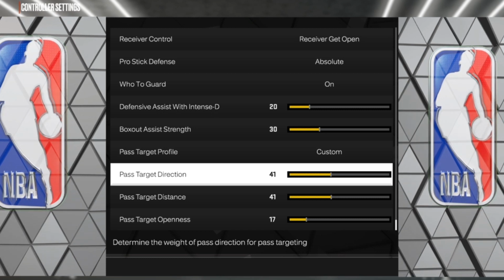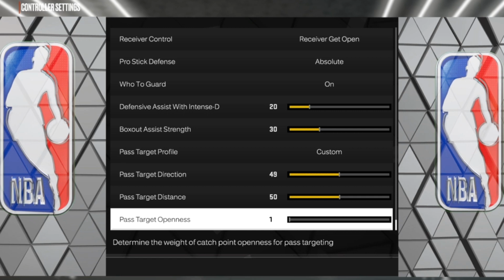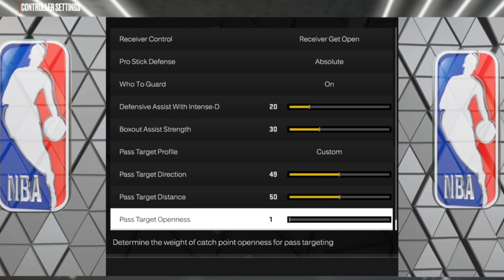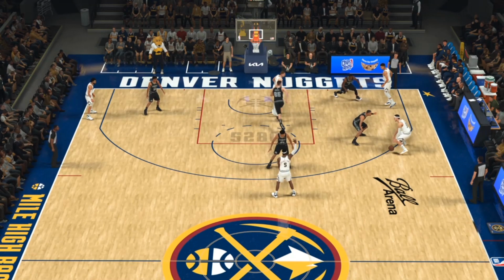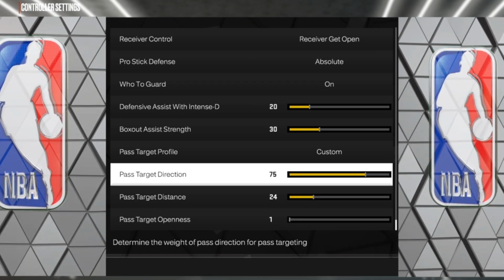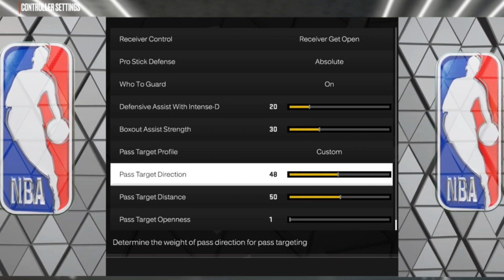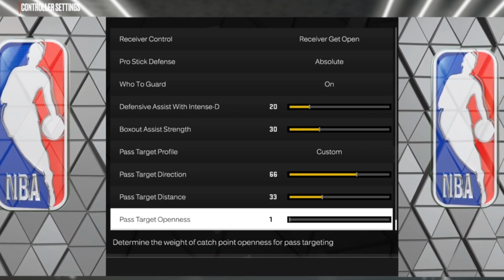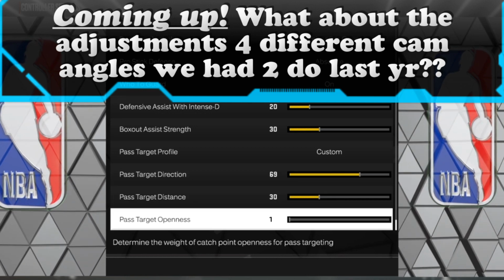NBA 2K23 Best Passing Settings For Each Gen! Tested Proven Pass Target Profile!! Controller Settings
NO MATTER WHAT PART OF THE GAME U PLAY, THESE SETTINGS AFFECT U. THEY'RE REALLY IMPORTANT TO MAKE SURE UR PASSES ACTUALLY GO TO UR INTENDED TARGET AS OFTEN AS POSSIBLE...BECAUSE WE DON'T WANNA HAVE TO DO AN ICON PASS EVERY DAMN TIME WE PASS THE DAMN BALL JUST TO AVOID A STUPID TURNOVER!!

SO IF UR TIRED OF COMMITTING UGLY TURNOVERS JUST CUZ THE GAME PASSED IT TO THE WRONG GUY...U'VE COME TO THE RIGHT PLACE! I CAN'T EVEN TELL U HOW MANY HOURS I'VE SPENT OVER THE PAST FEW YEARS TESTING THESE, SO I'M SUPER CONFIDENT I'VE FOUND THE RIGHT NUMBERS FOR 2K23 ON BOTH CURRENT AND NEXT GEN!

GETTING THESE SETTINGS RIGHT WILL MAKE THE GAME FEEL MORE INTUITIVE & IT'LL FLOW MORE NATURALLY. MY PPL WE JUST MADE PASSING WORK!

BUT WHAT ABOUT LAST YEAR WHEN WE HAD TO USE DIFFERENT PASSING SETTINGS FOR DIFFERENT CAMERA ANGLES?? IS THAT STILL THE CASE THIS YEAR? STICK AROUND NEAR THE END!!

IMPORTANT!! IF UR NEW TO THE GAME OR NEW TO THESE SLIDERS...OR U JUST WANT MORE INFO, I GIVE A COMPLETELY FULL BREAKDOWN OF EVERYTHING ABOUT THESE SLIDERS, WHAT THEY MEAN AND HOW THEY OPERATE, IN THESE VIDEOS:

PASSING SETTINGS VIDEOS STARTING WITH 2K22 AND GOING ALL THE WAY BACK TO 2K17!!!

THE BEST WAY TO STAY IN THE LOOP

THE VIEWERS ARE THE CHANNEL
This is a place where we can all come together & help each other get the most outta the game & enjoy it more. This is how we make the game better together!!

HELP US BETTER THE GAME MORE IN THE FUTURE
Make sure to give ur Popboy a THUMBS UP/LIKE if u enjoyed the vid/found it helpful. It just helps the channel grow, which means I can do more to make a better game experience for all of us in the future!

FIND OUT WHAT'S POPPIN ON TWITTER
There's all kinds of things I test and discover that don't really "fit" on YouTube...all that stuff is on Twitter! *PLUS* get release updates and sneak peaks of what's coming up next on the channel!!